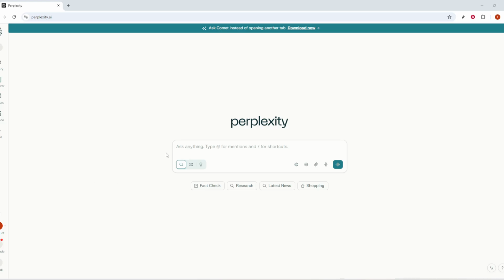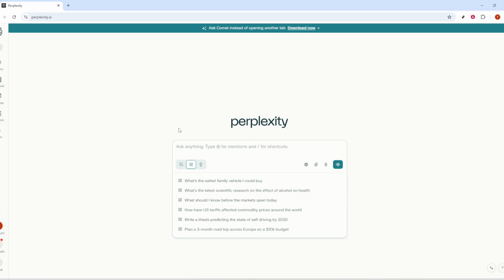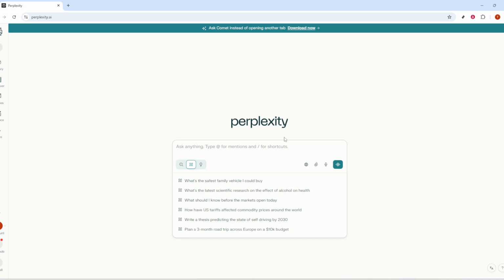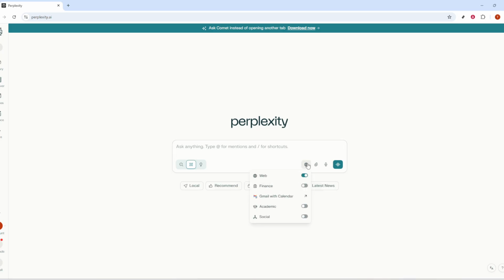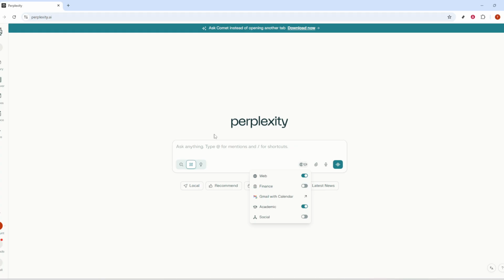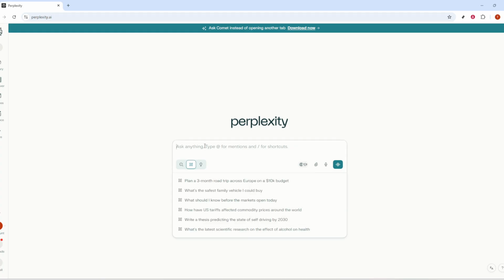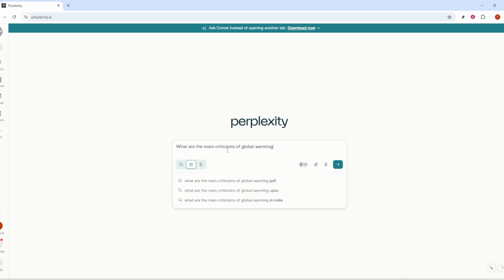How To Use Perplexity To Find Discussions Of Research Paper (Working 2026)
how to use perplexity to find discussions of research paper,perplexity ai research discussion tutorial,perplexity ai for beginners,perplexity ai research paper guide,perplexity ai academic research,perplexity ai literature review,perplexity ai workflow,perplexity ai tutorial,perplexity ai tips and tricks,perplexity research tool,perplexity ai knowledge search,perplexity ai study guide,perplexity ai digital research,perplexity ai step by step,perplexity ai discussion finder